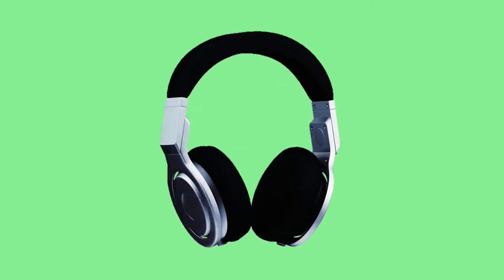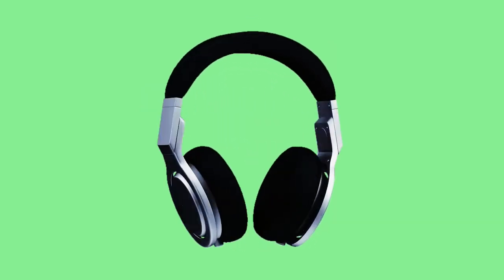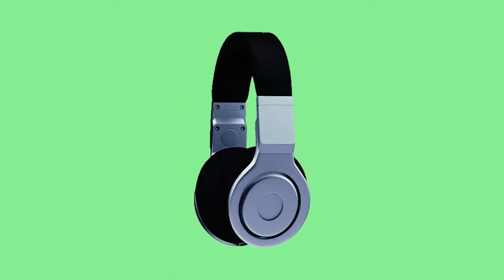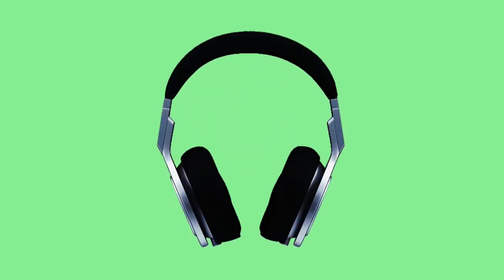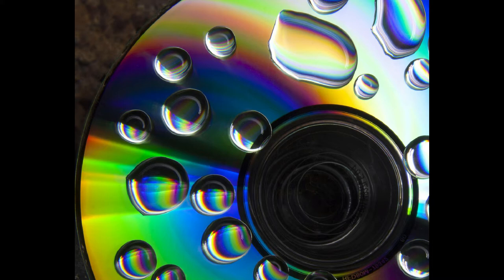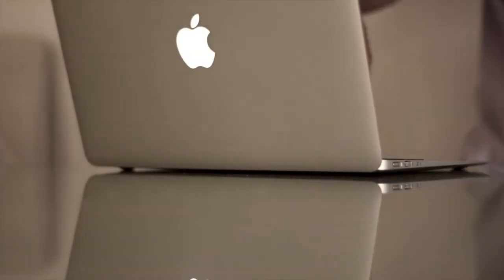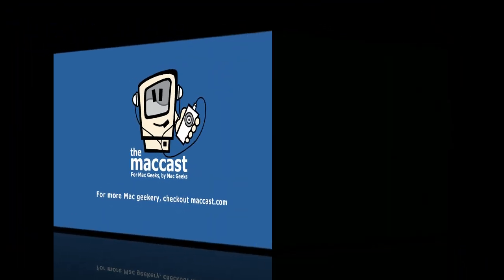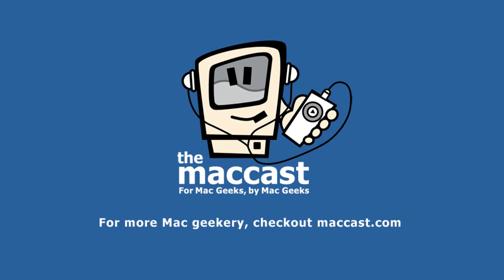How To Transfer CDs to Apple Music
Learn how to transfer CDs to your Apple Music with a CD Drive.

How To Transfer:
Apple Music - Preferences - Files- Import Settings - AAC
Insert CD
Sync To Connected Devices